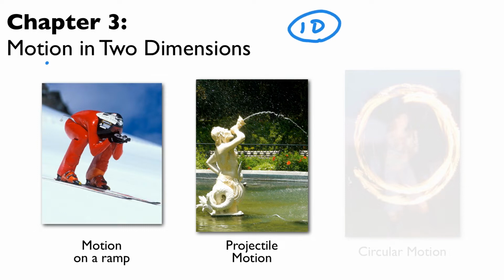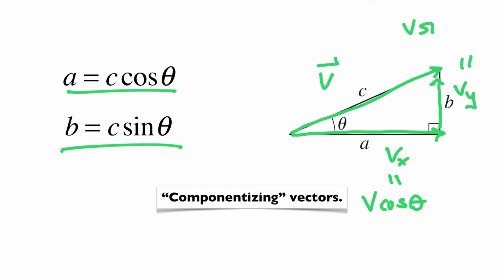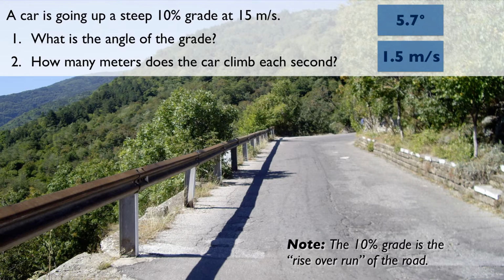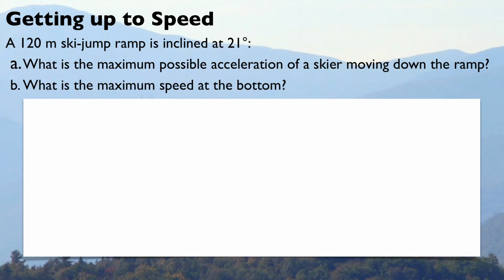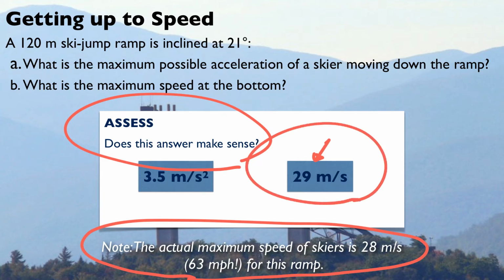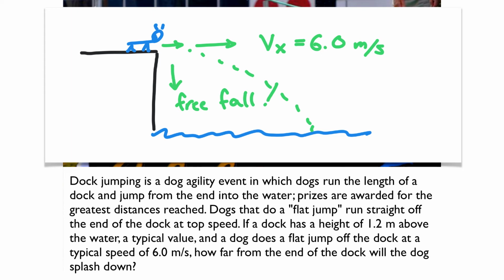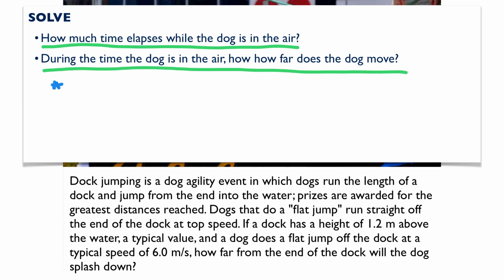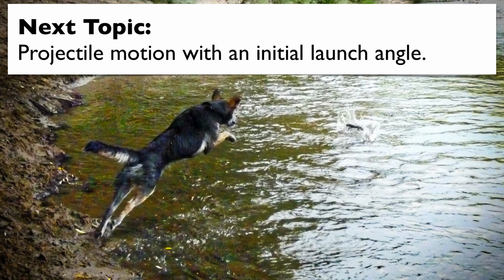Week 2, Video 3: 2D Motion, Part I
An introduction to motion in two dimensions.